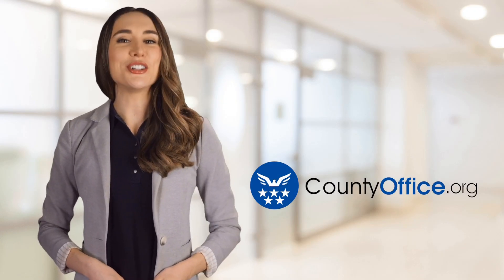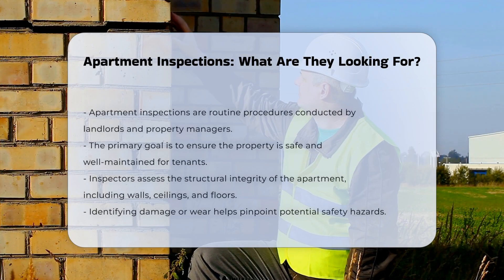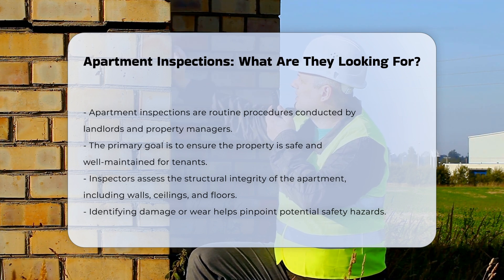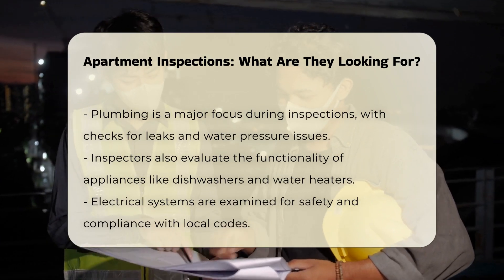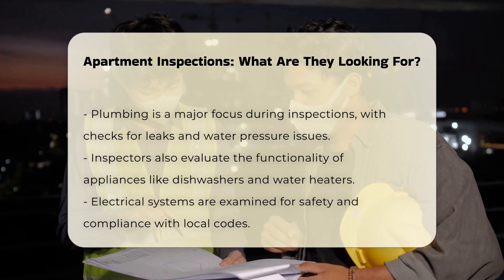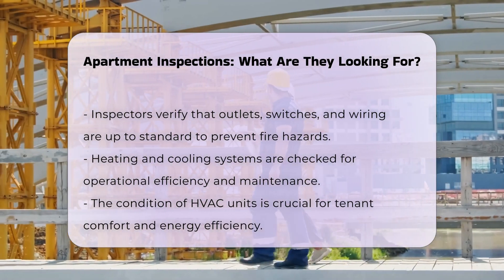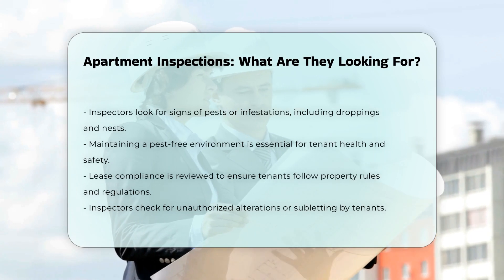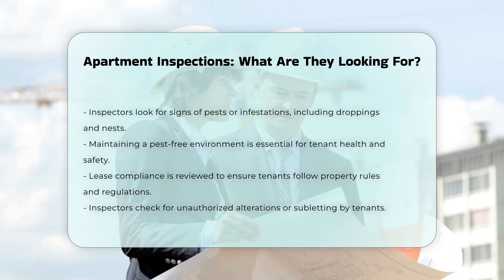Apartment Inspections: What Are They Looking For? - CountyOffice.org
Apartment Inspections: What Are They Looking For? Apartment inspections are a crucial aspect of maintaining rental properties and ensuring tenant safety. In this video, we will explore the key components that inspectors focus on during an apartment inspection. These inspections are vital for landlords and property managers to ensure that their properties remain safe, functional, and compliant with local regulations.

The video will cover various areas that inspectors evaluate, including structural integrity, plumbing, electrical systems, heating and cooling systems, pest control, and lease compliance. Each of these components plays a significant role in maintaining a safe and comfortable living environment for tenants. Understanding what inspectors are looking for can help both landlords and tenants prepare for the inspection process and address any potential issues proactively.

Whether you are a landlord trying to ensure your property meets safety standards or a tenant wanting to know what to expect during an inspection, this video provides valuable insights.